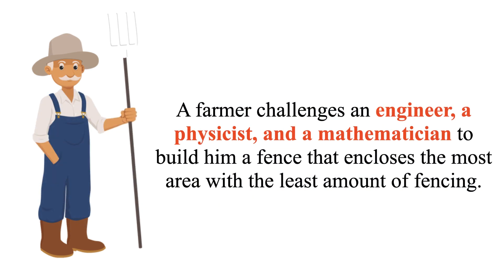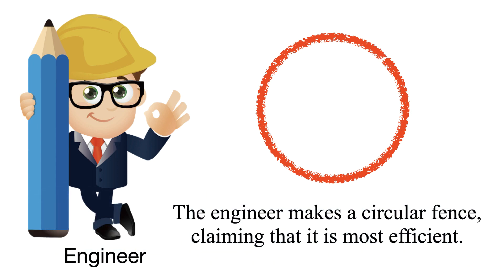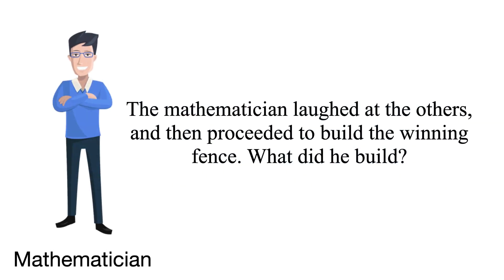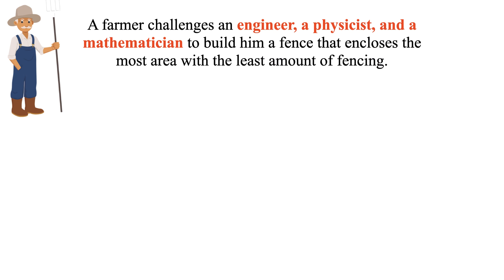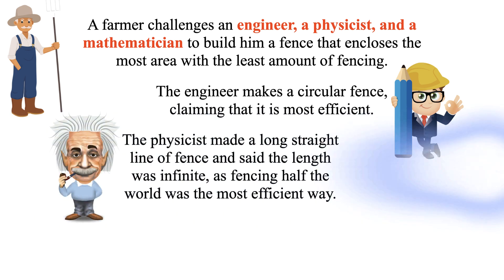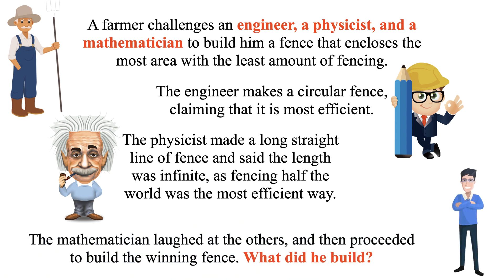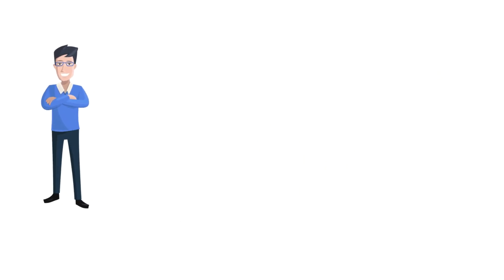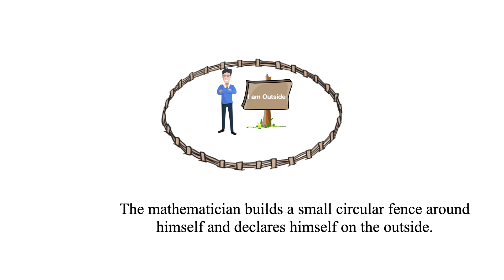Solve It: Can You Build the Farmer's Fence? || Viral Puzzle || Challenging Riddle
Solve It: Can You Build the Farmer's Fence?
Problem : A farmer challenges an engineer, a physicist, and a mathematician to build him a fence that encloses the most area with the least amount of fencing.

The engineer makes a circular fence, claiming that it is most efficient.

The physicist made a long straight line of fence and said the length was infinite, as fencing half the world was the most efficient way.
The mathematician laughed at the others, and then proceeded to build the winning fence. What did he build?

feel free to pause the video and try yourself before checking the solution. do subscribe to the channel for the newest videos watching. lets everyone know your answer in the comment section.

Build that amazingly efficient fence, then check the solution.